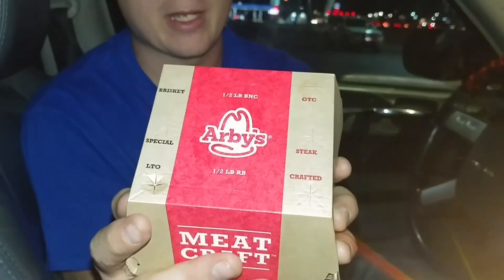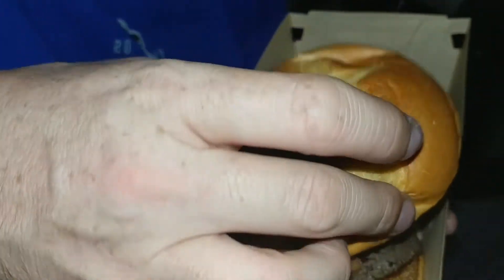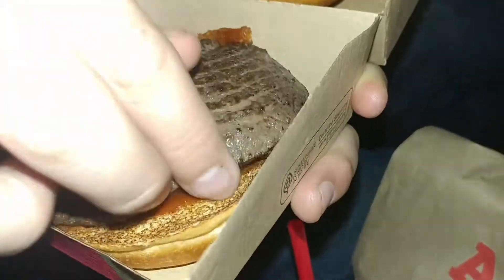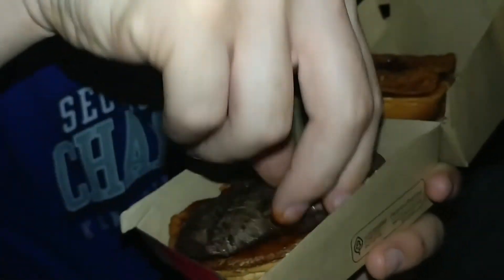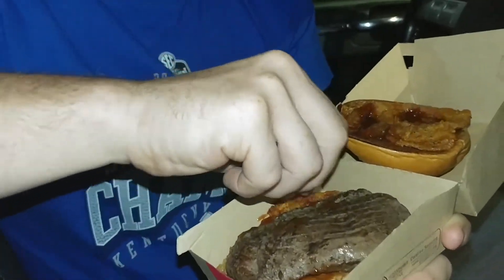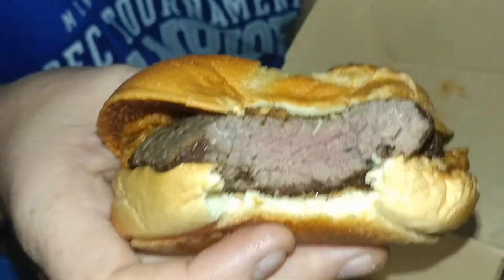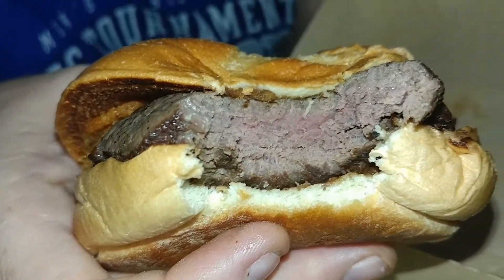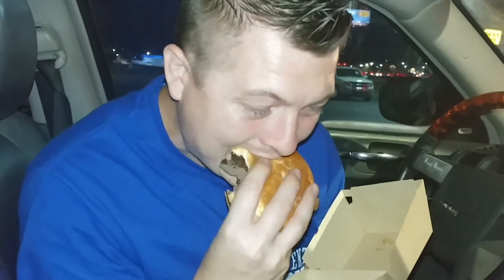Arby's Venison Sandwich review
I try the Arby's venison sandwich that is only available for one day and it is delicious the day it was available was Saturday October 21st so if you didn't get one I feel sorry for you!  You messed out but here's a review so next time you know to go definitely try it.